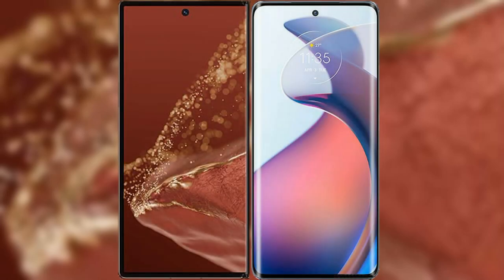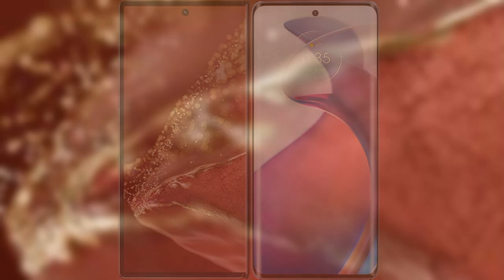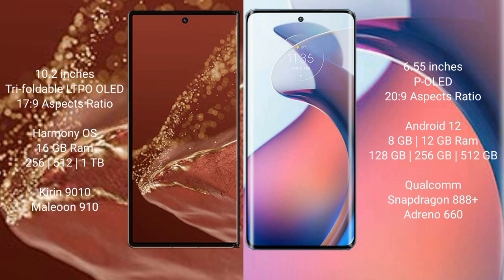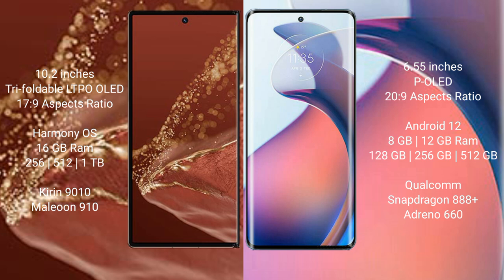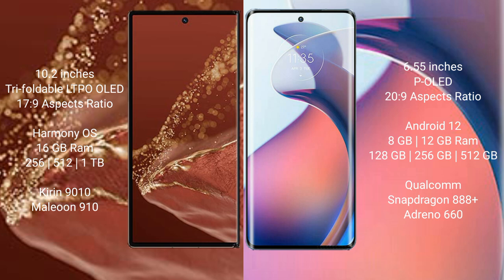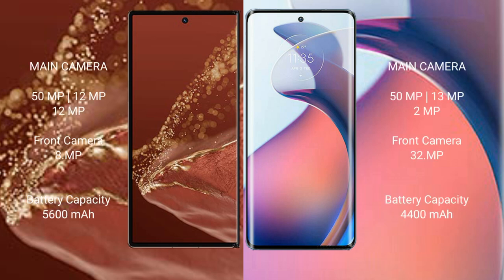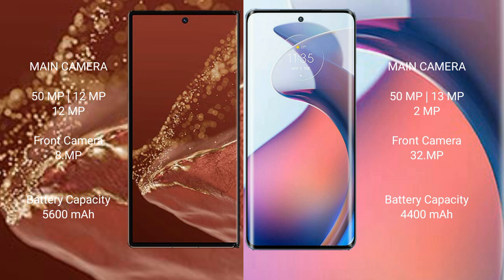Huawei Mate XT Ultimate vs Motorola Moto S30 Pro Review